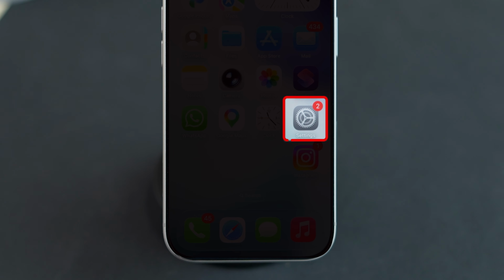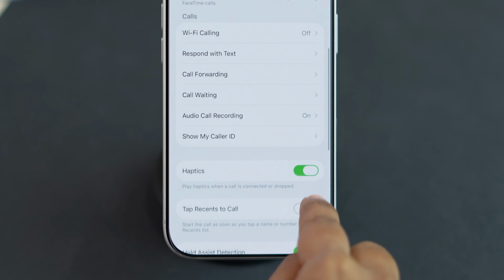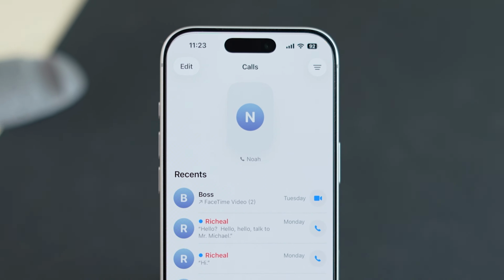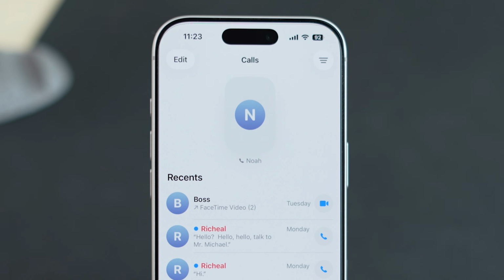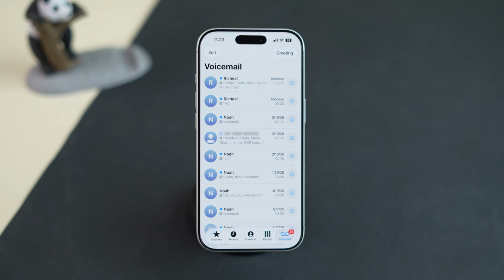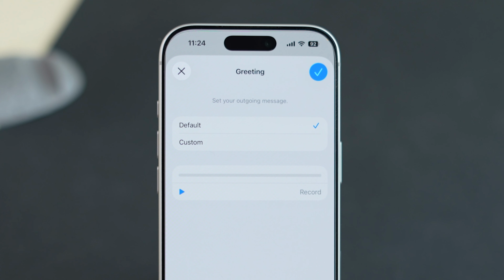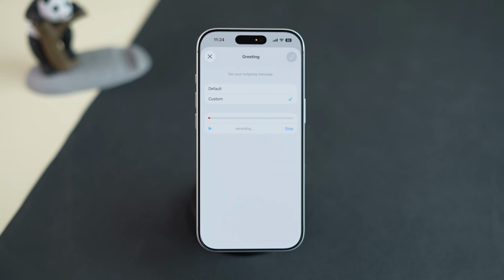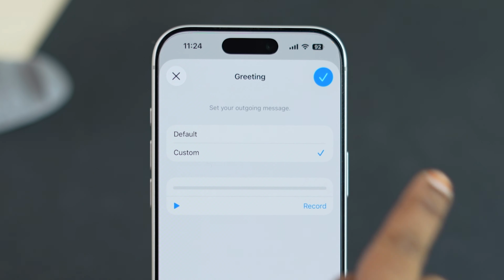How to Set Up & Customize Live Voicemail on iPhone 17 Pro Max?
Learn how to set up and customize Live Voicemail on your iPhone 17 Pro Max in just a few simple steps. In this quick guide, we’ll show you how to enable Live Voicemail, adjust its settings, and personalize how your voicemail works. This feature lets you see real-time voicemail transcriptions and decide whether to answer the call. Follow along to make sure you never miss an important message. 📱✨